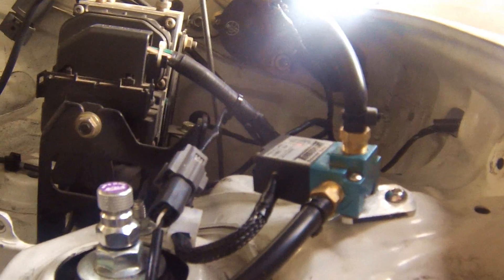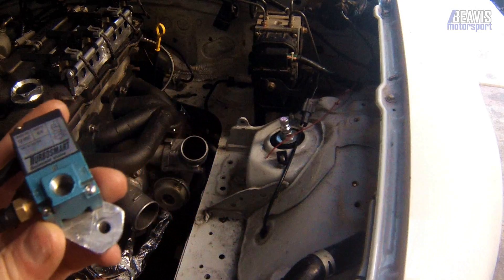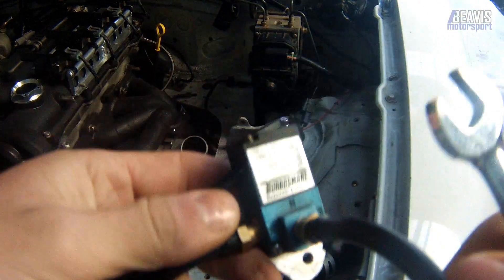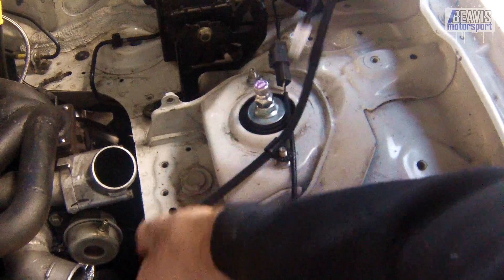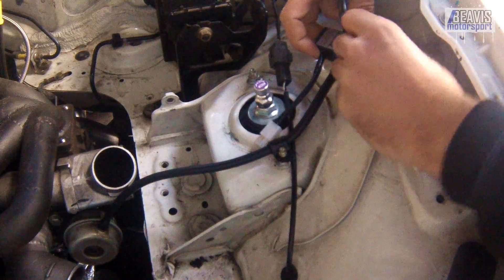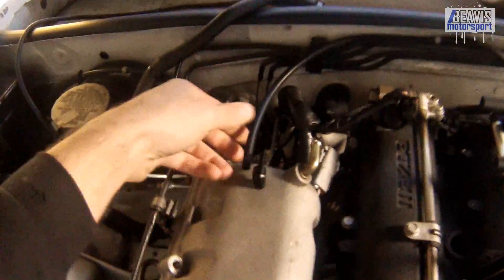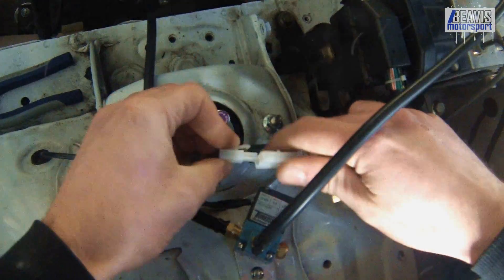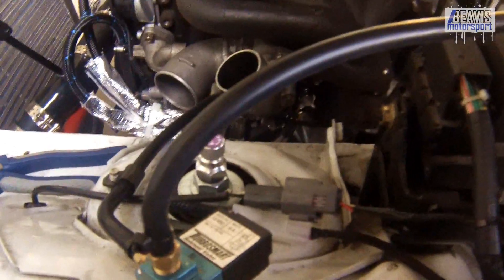How to install a MAC valve (Boost Controller) - Episode 20 - Time Attack MX-5 Miata TURBO Build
In this episode I show how to install a MAC valve to function as an Electronic Boost Controller